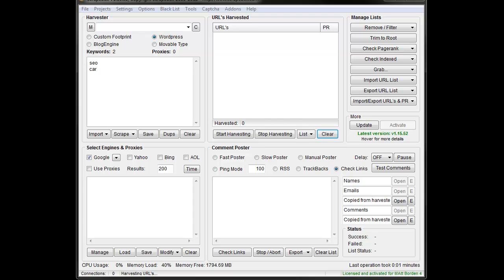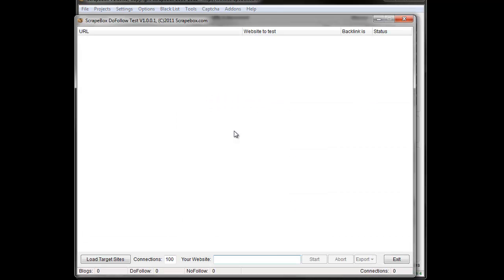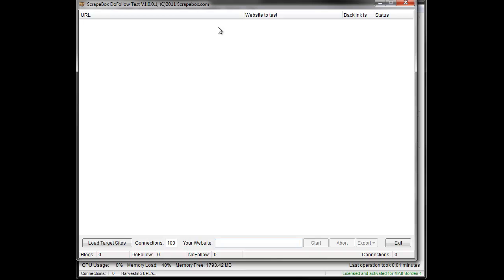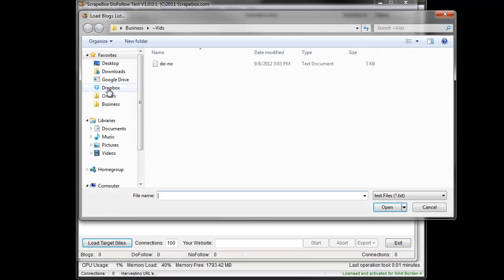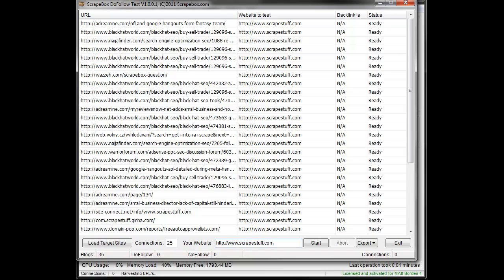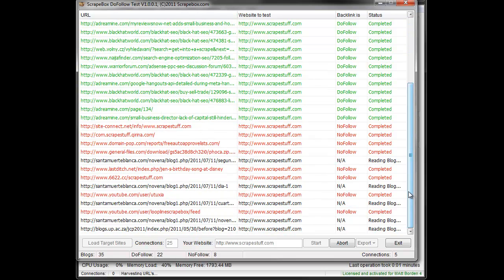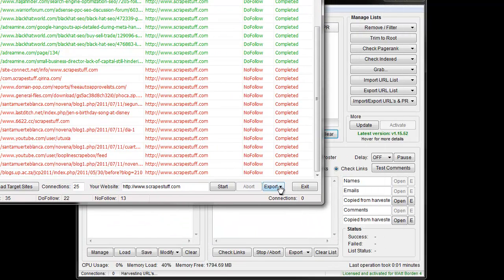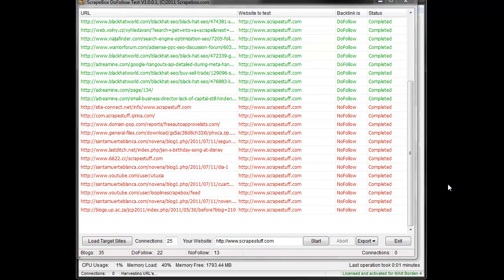Dofollow Test Addon for Scrapebox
Scrapebox Dofollow Test Addon